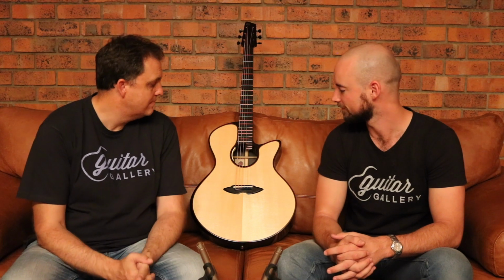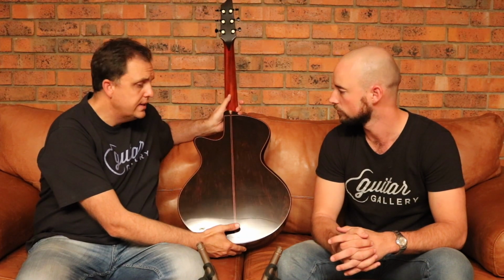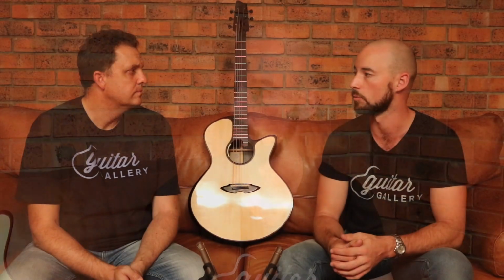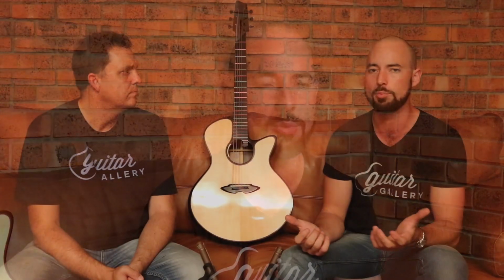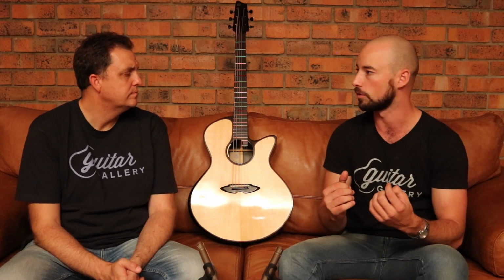Casimi C2, Pre-Owned (2012)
Guitar Gallery has this amazing pre-owned Casimi C2 in stock.  This guitar has a beautiful german spruce top and African Blackwood for the back and sides.